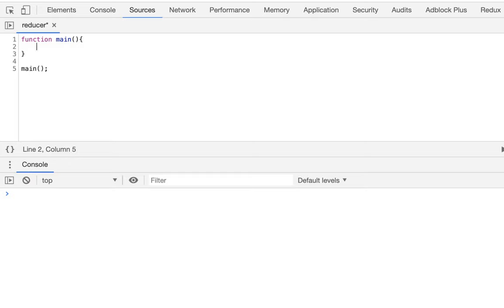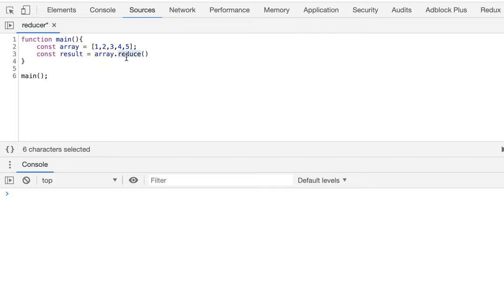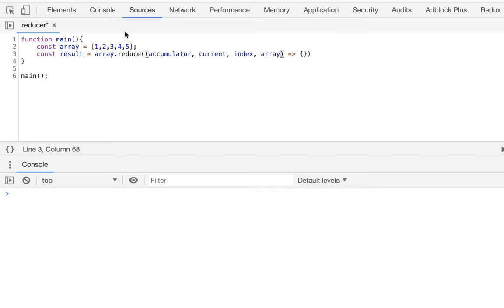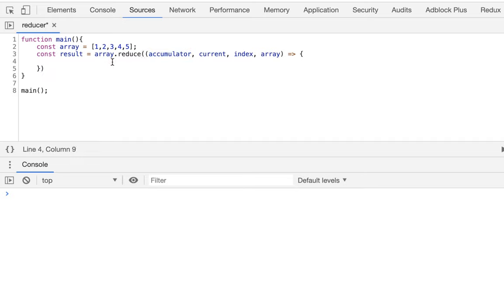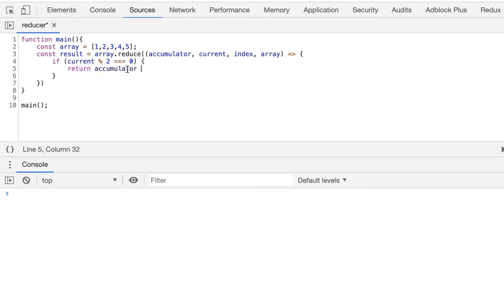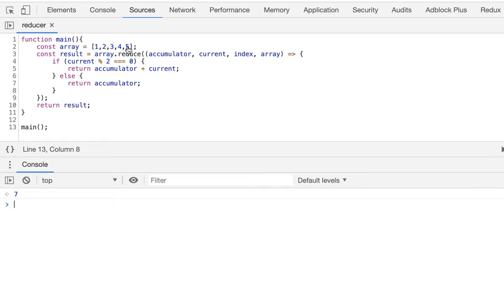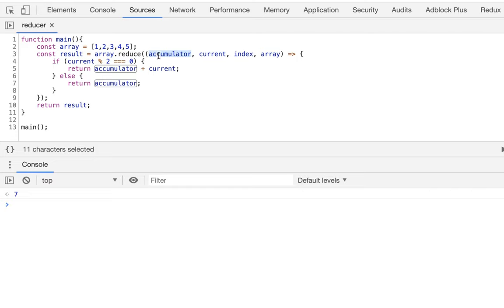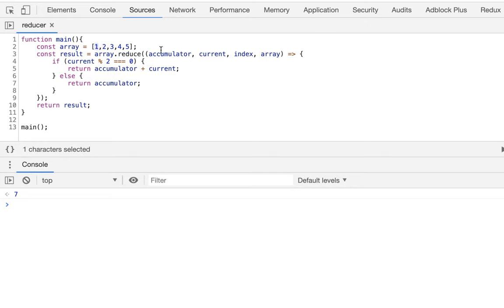Javascript reduce function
In this video we go over how to use the javascript reducer function.

If you found this video helpful, please hit the thumbs up button, it helps grow the channel!